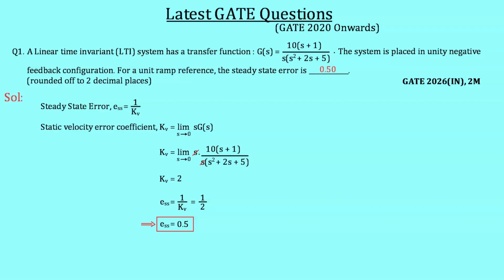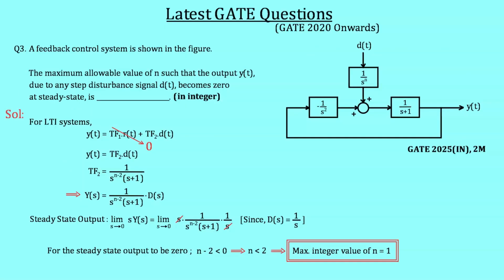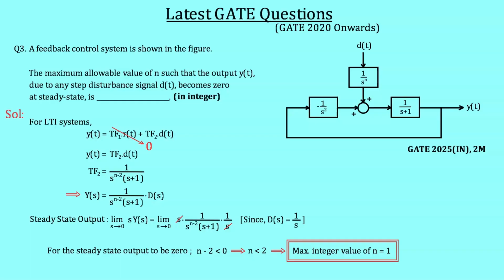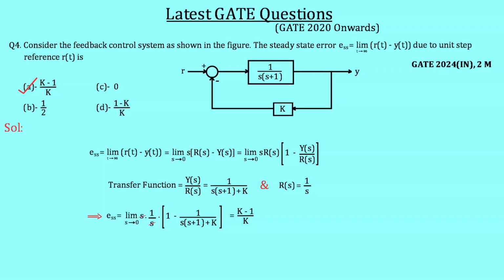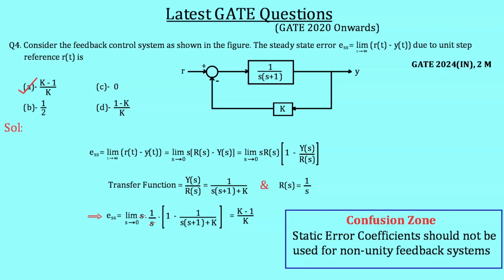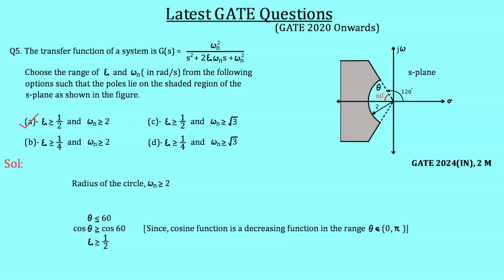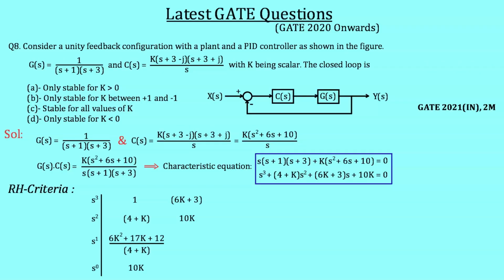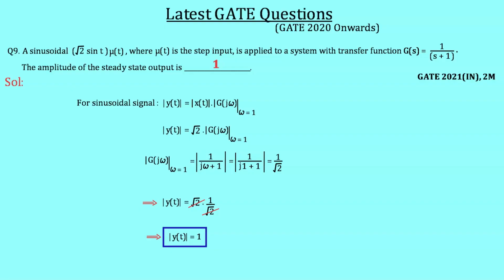Practice Questions | GATE, ESE & Other Competitive Exams | PYQ - 9